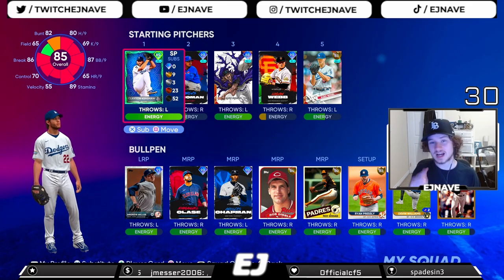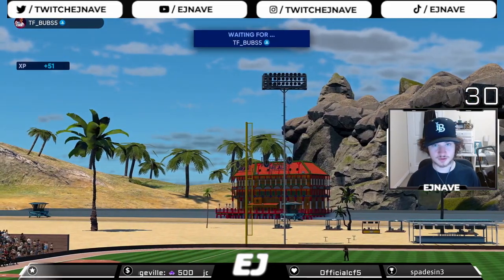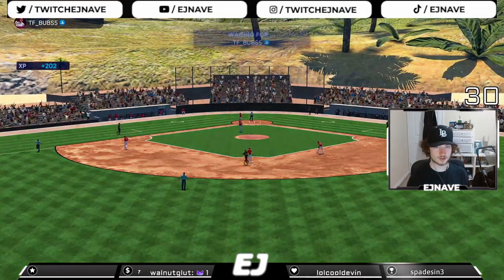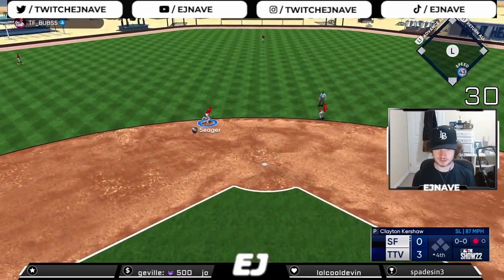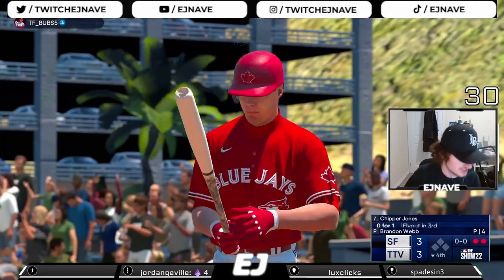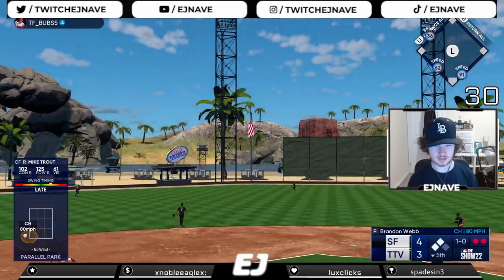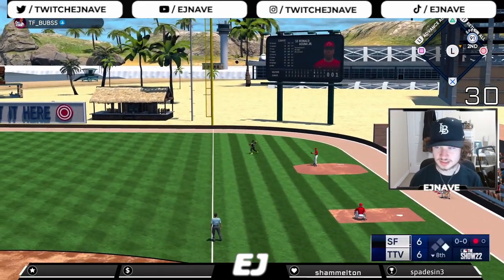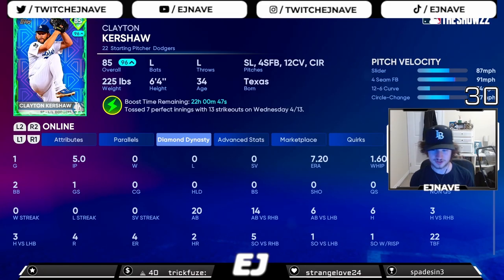SUPERCHARGED Clayton Kershaw Debut! MLB The Show 22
After he threw 7 perfect innings, Clayton Kershaw briefly got a supercharged card in MLB 22! We tried him out to see if he was nasty!

Follow these for more content!